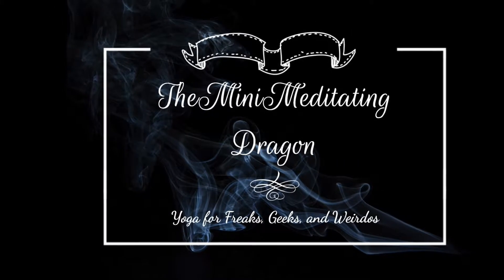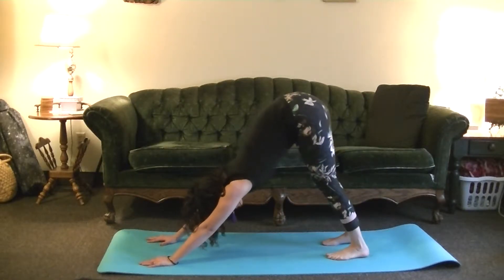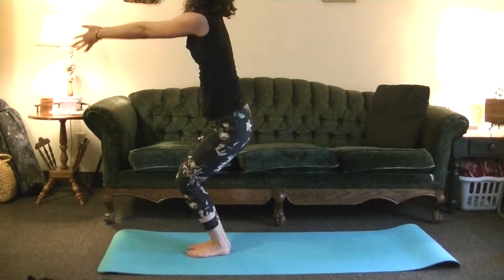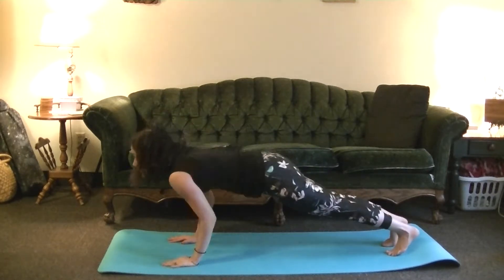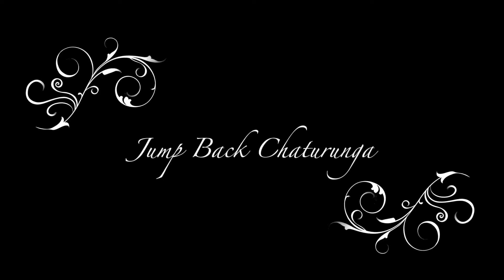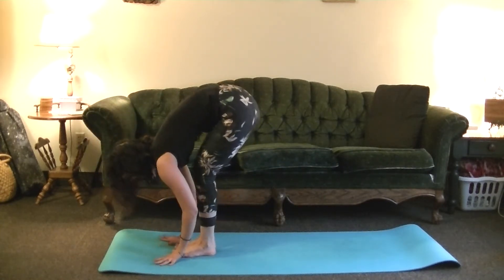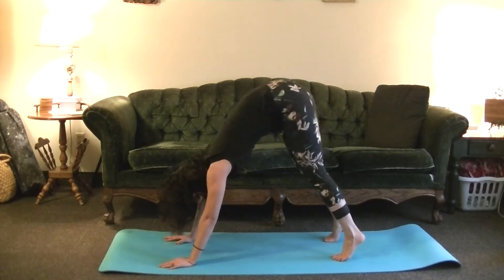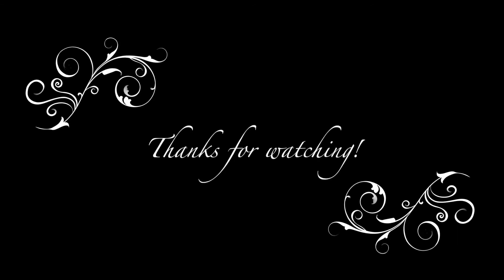Yoga Basics | Surya Namaskar B | Sun Salutation B | WITH MUSIC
As a companion to my Sun Salutation A video, here is Sun Salutation B. Here I show a couple of variations you can do to make this basic flow a little easier, or harder, depending on your yoga level or just your mood.

Sorry I uploaded late! Totally thought I had this pre-loaded...totally didn't...whoops!

Special thanks to Turbo Goth for letting me use their music.

Eye in the Sky Looking Straight at Me by TURBO GOTH
Velvet Escapade by TURBO GOTH
Bdm by TURBO GOTH